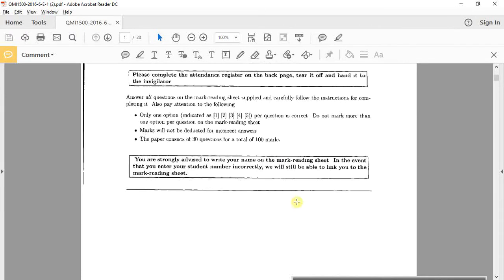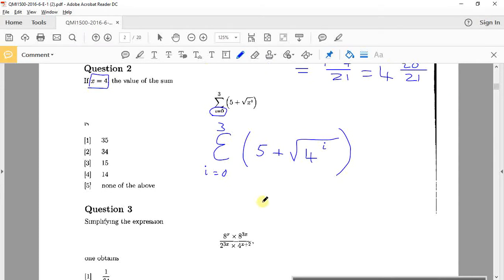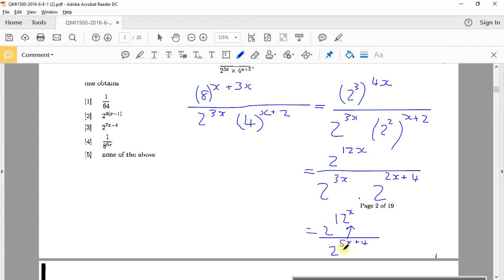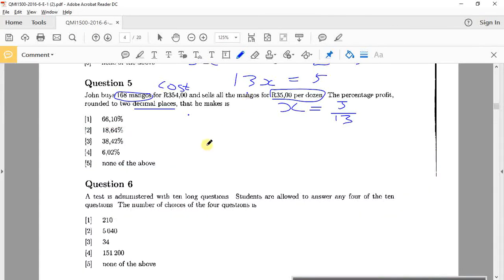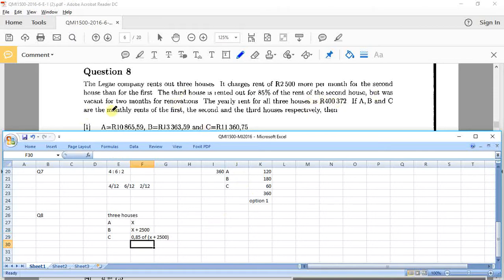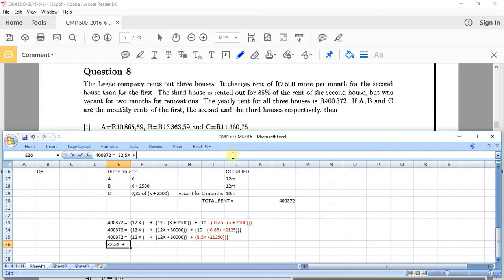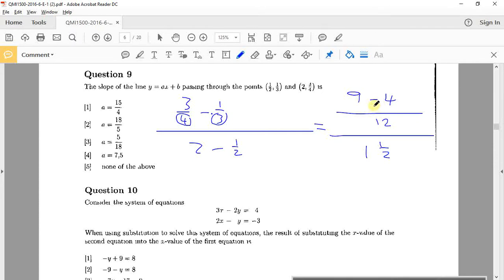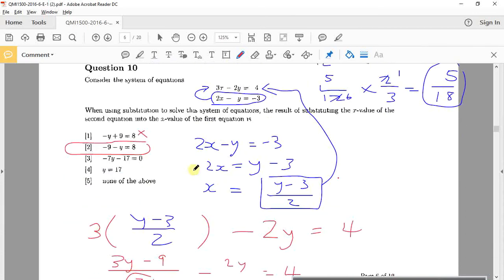QMI1500 past paper Quantitative Modelling Questions & Answers covering Past Paper calc MAY JUNE 2016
QMI1500 MJ2016 QMI1500 past paper Quantitative Modelling Questions & Answers covering Past Paper calc MAY JUNE 2016